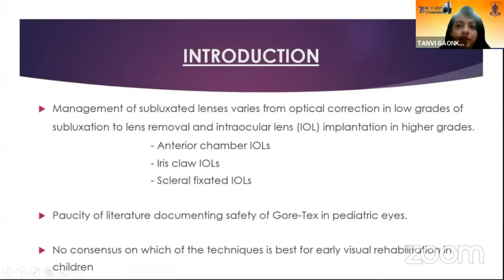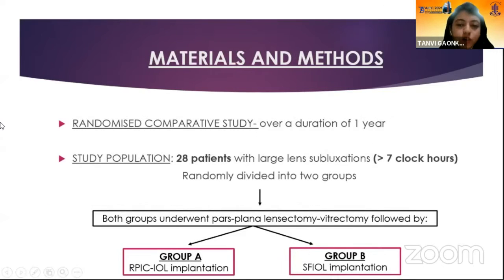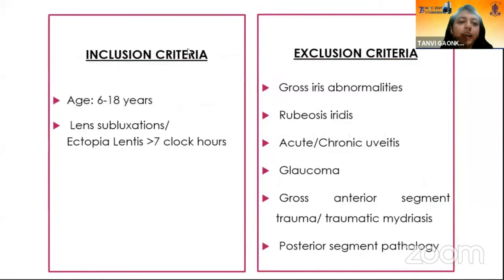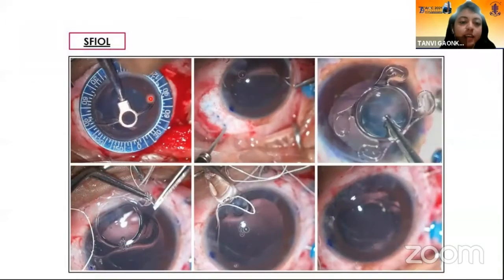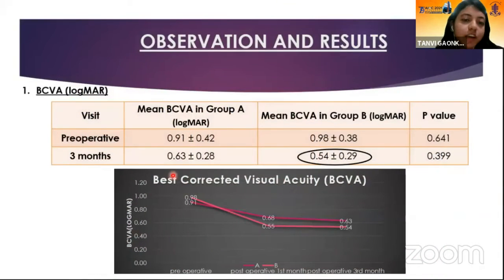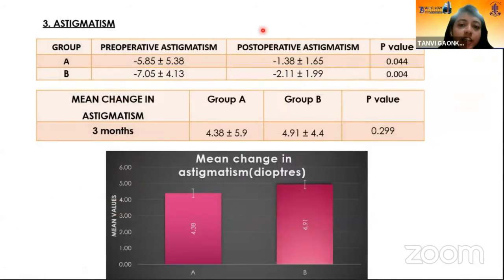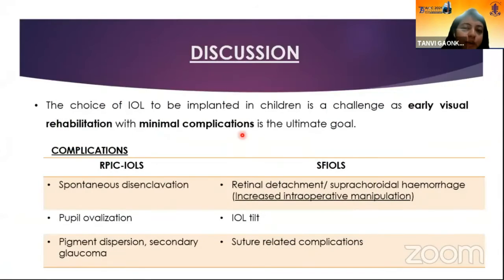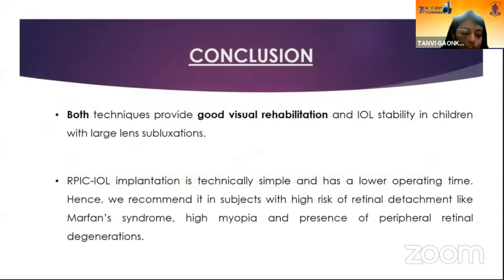AIOC2021-FP94-DR.TANVI GAONKER-Retropupillary iris claw lenses versus Scleral fixated lenses in chi